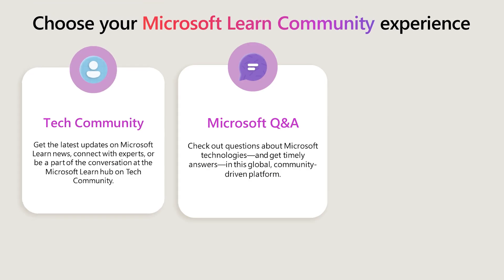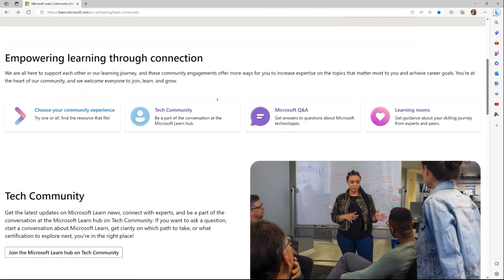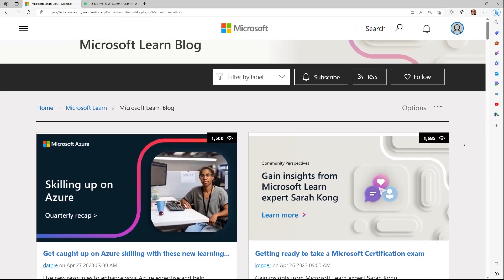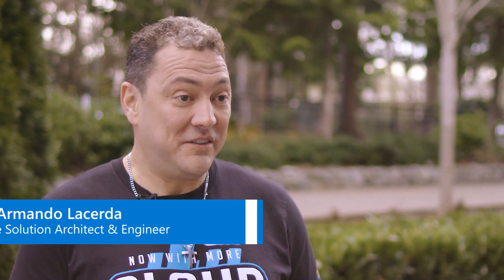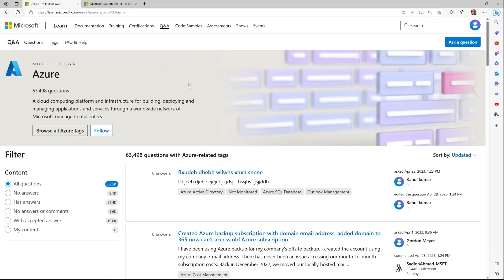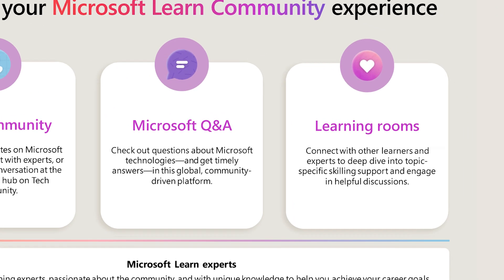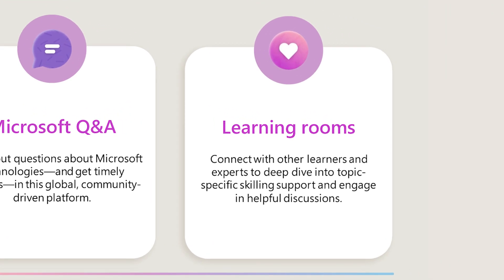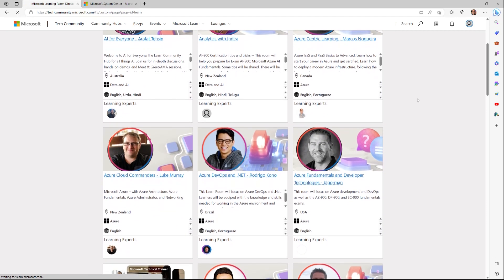Welcome to the Microsoft Learn Community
Welcome to the Microsoft Learn Community, a collection of experiences offering you a variety of ways to connect and engage with other learners and technical experts. From Tech Community, Microsoft Q&A, and all-new learning rooms. Together they offer a comprehensive approach to community and present unique benefits depending on your learning style and skilling goals.